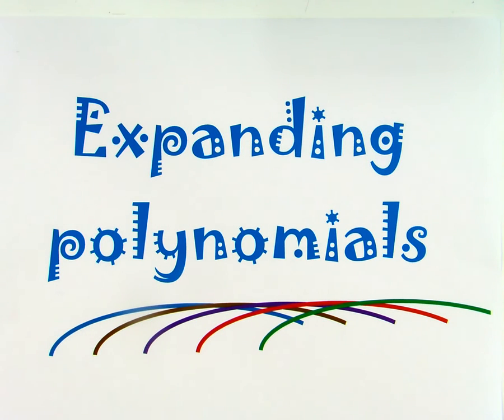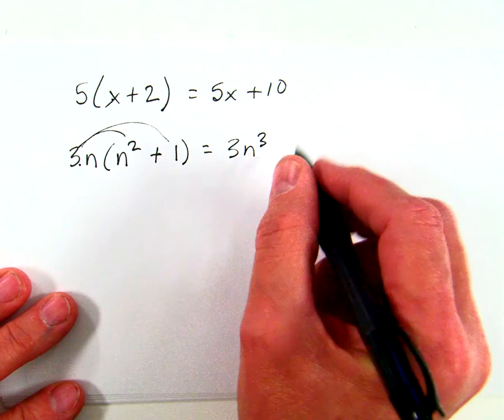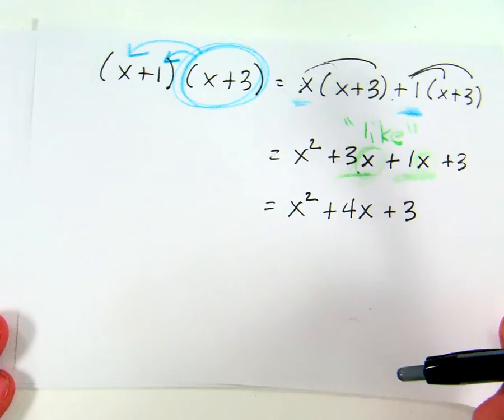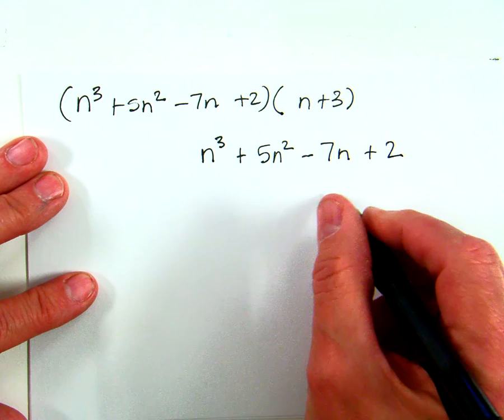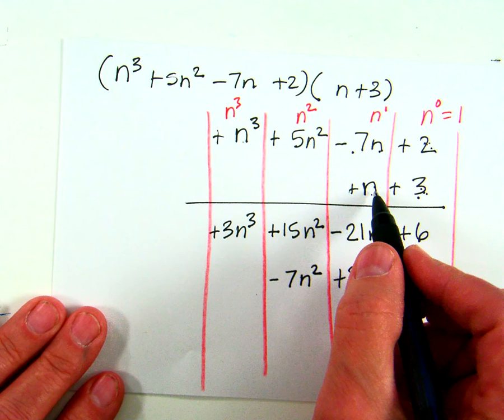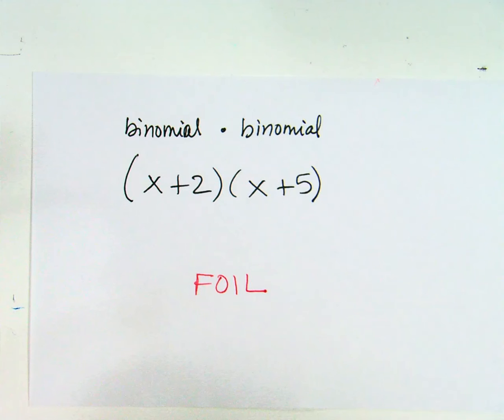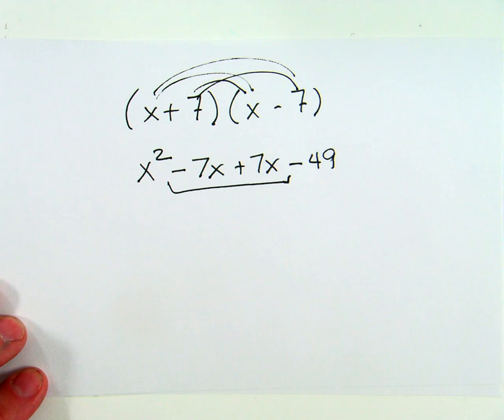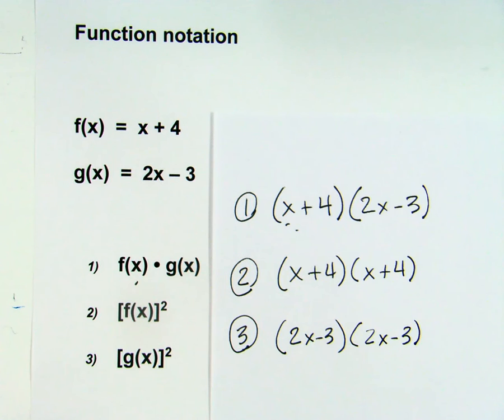alg 9 2 expanding polynomials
Algebra 1 lesson on expanding polynomials, in preparation for factoring.